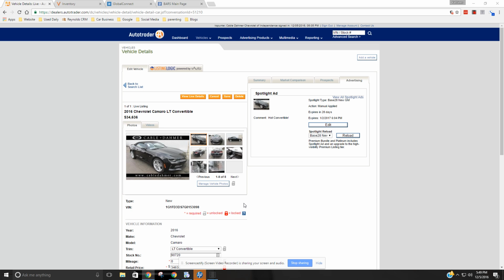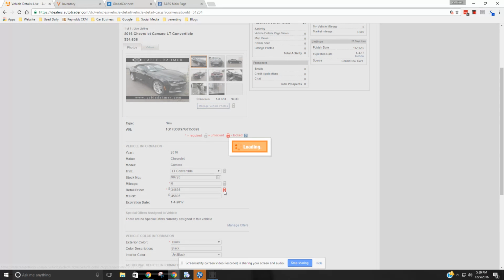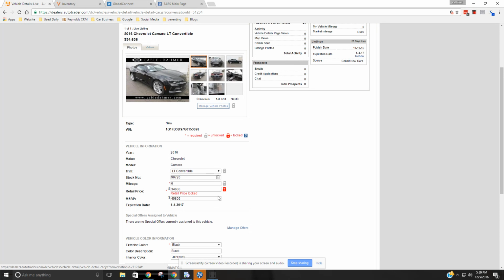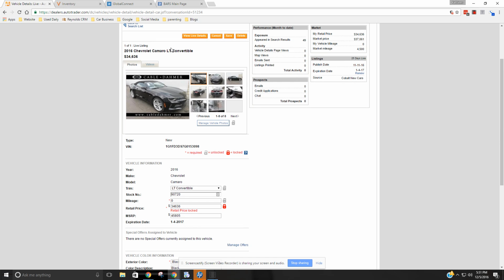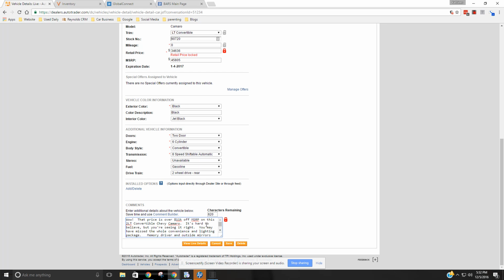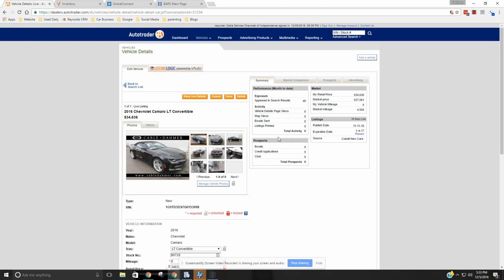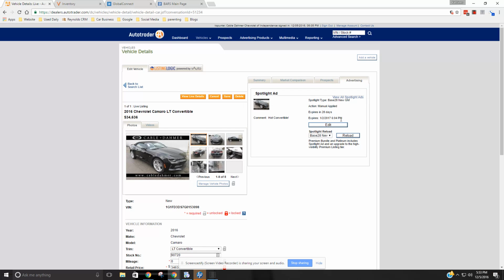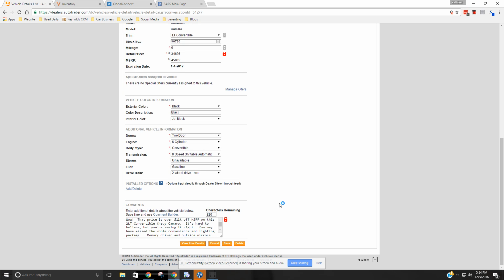How to Apply New Vehicle Spotslights In Autotrader